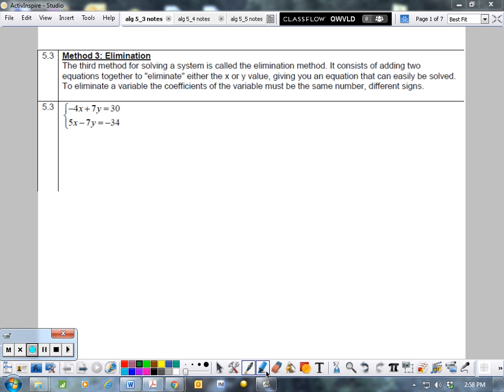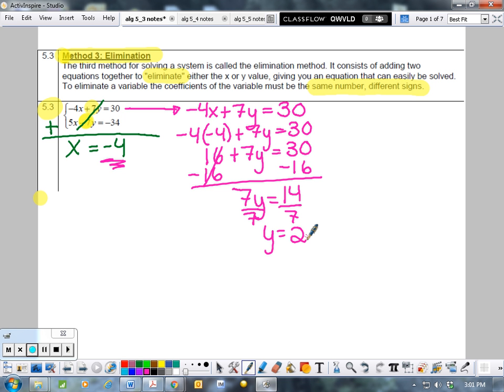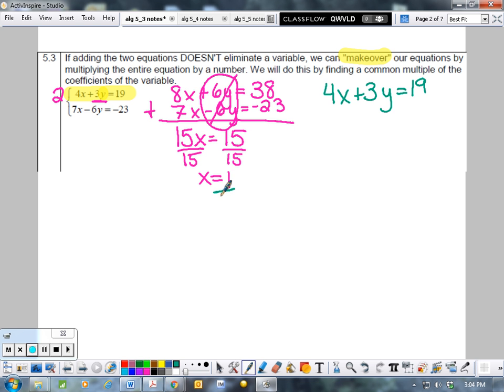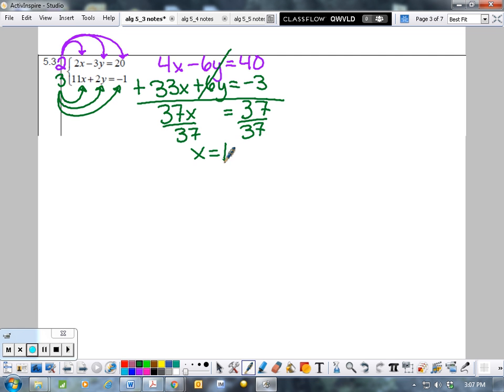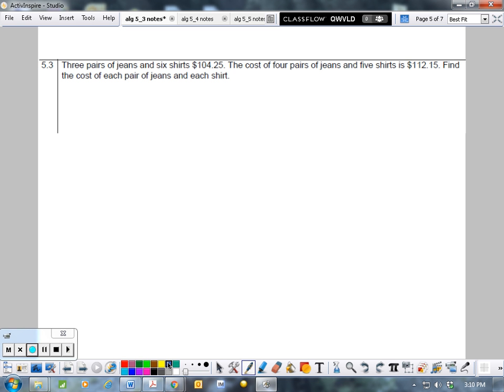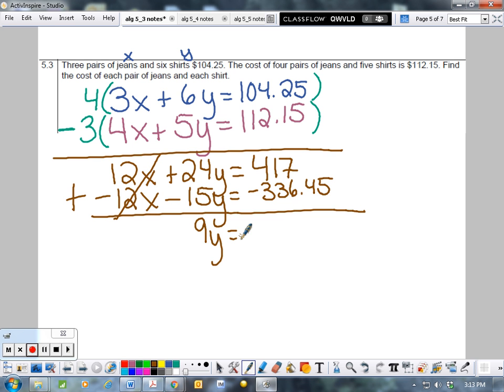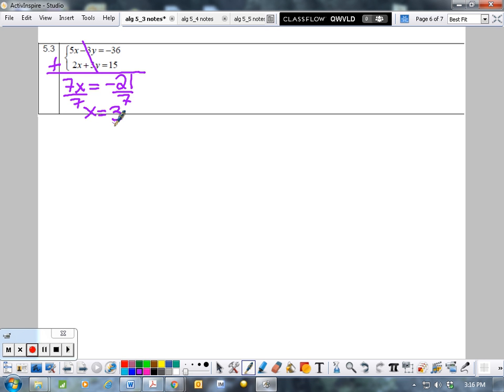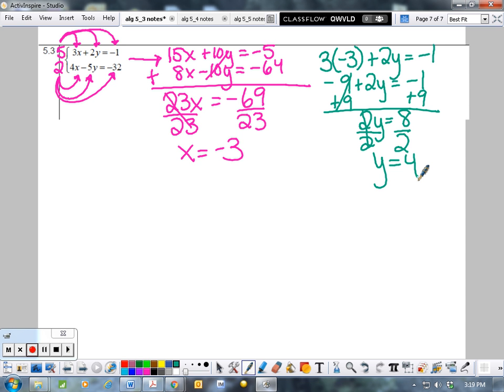alg 5 3 notes